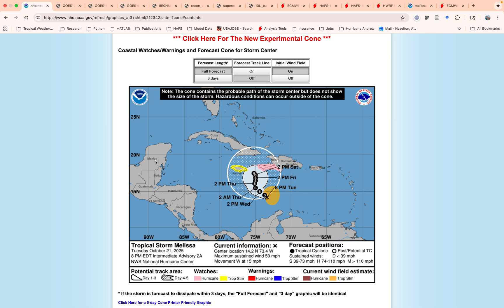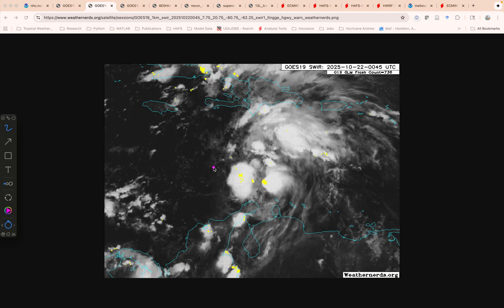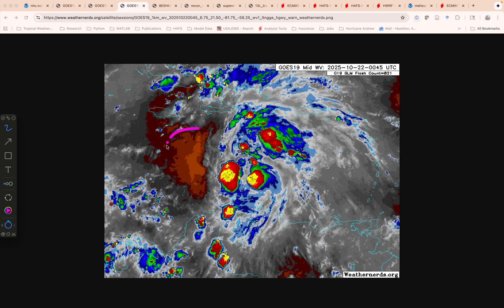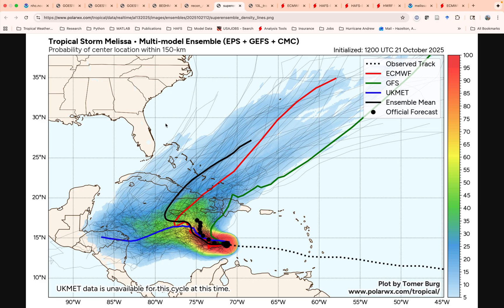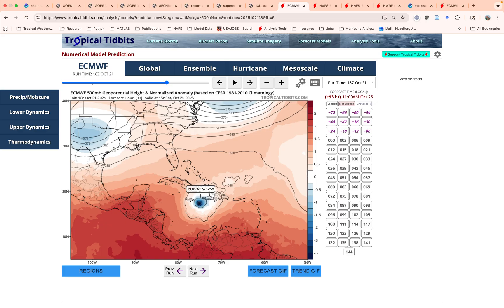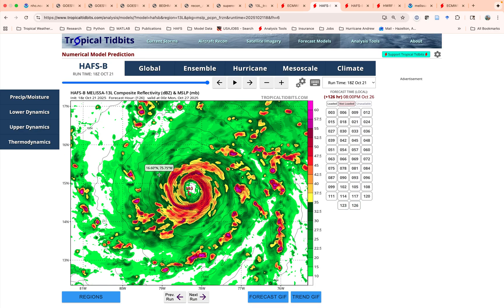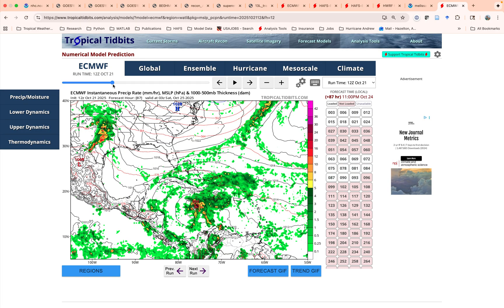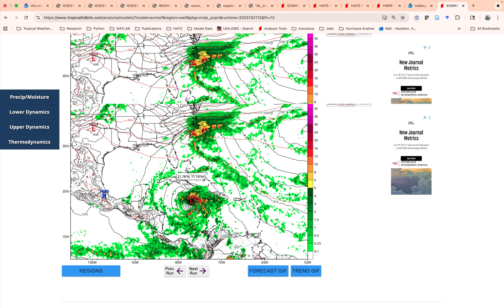Tropical Storm Melissa Forecast Discussion 10-21-2025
Discussion of Factors Influencing the Forecast for Tropical Storm Melissa in the Caribbean